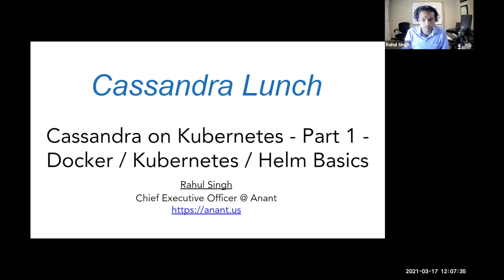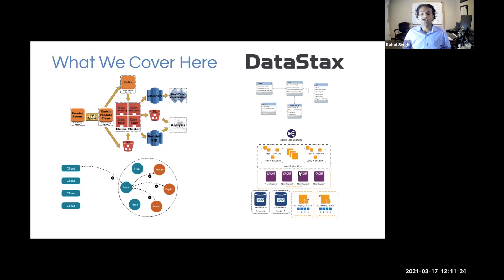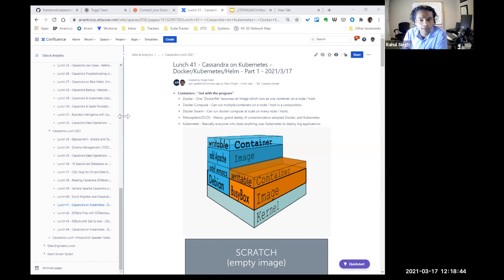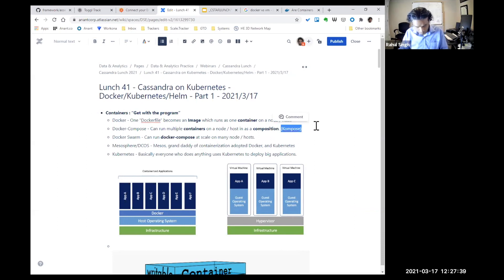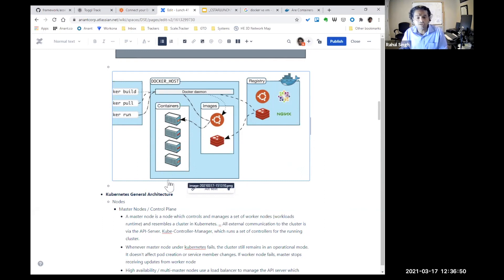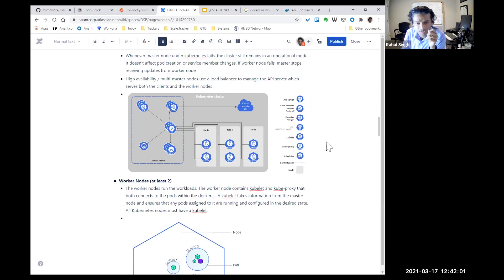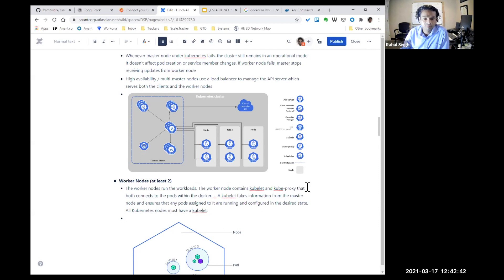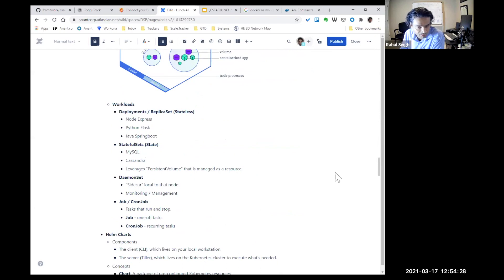Apache Cassandra Lunch Online Meetup #41: Cassandra on Kubernetes - Docker/Kubernetes/Helm Part 1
In Apache Cassandra Lunch #41: Apache Cassandra Lunch #41: Cassandra on Kubernetes - Docker/Kubernetes/Helm Part 1, we discuss Cassandra on Kubernetes and give an introduction to Docker, Kubernetes, and Helm.